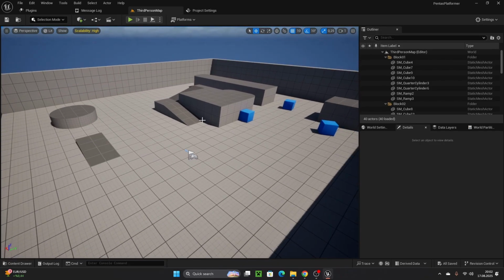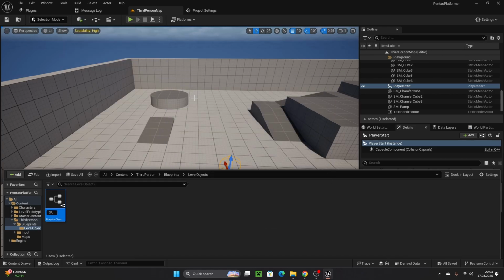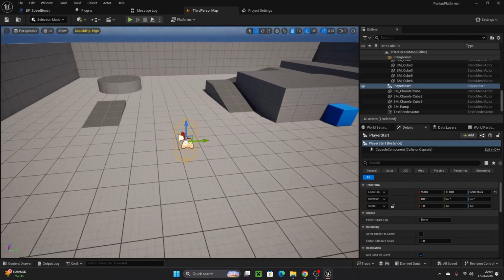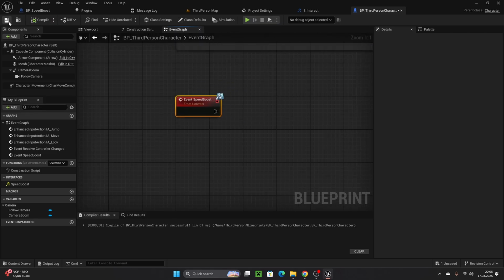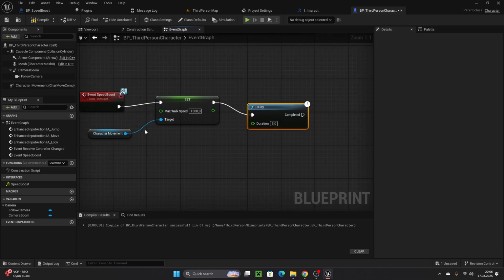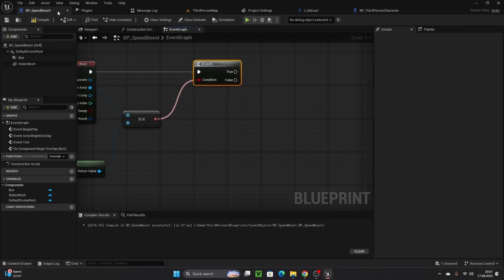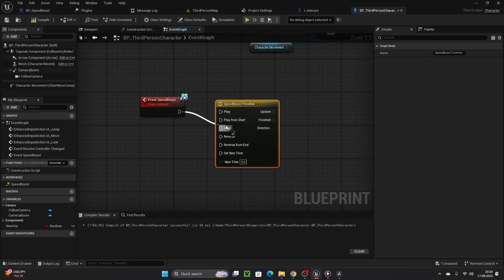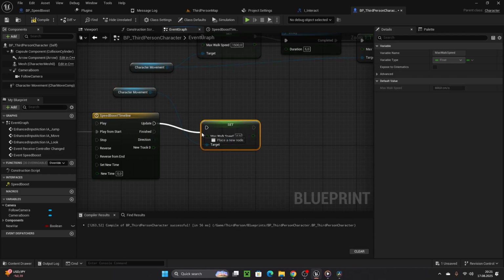Unreal Engine Speed Boost Tutorial